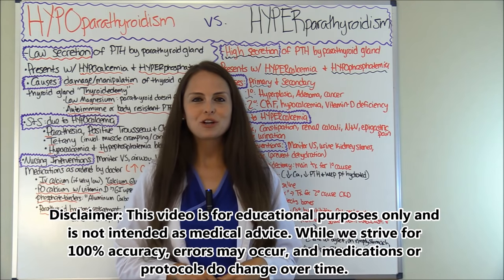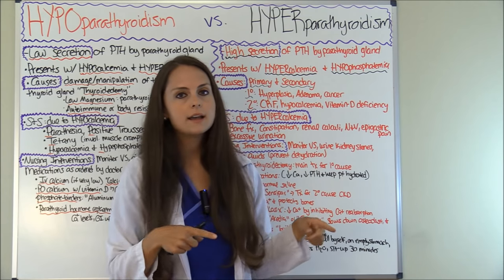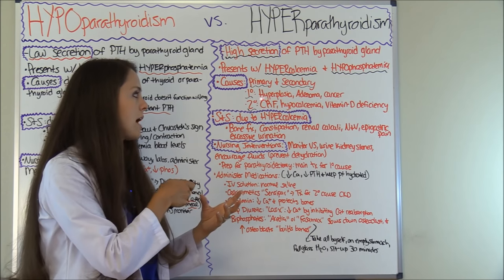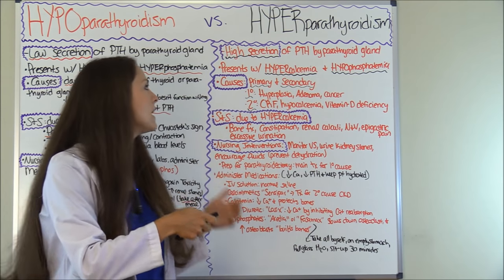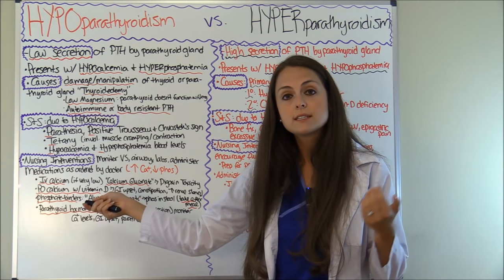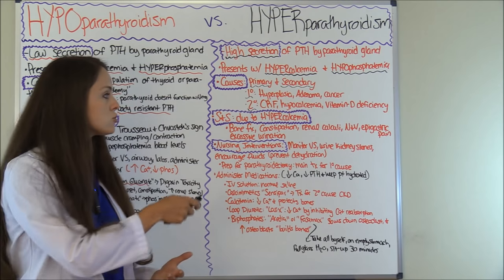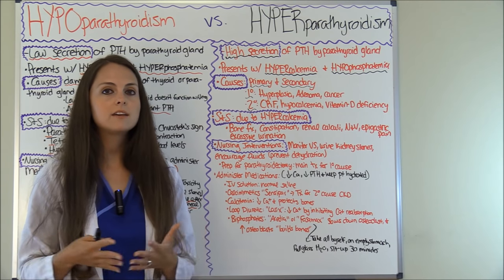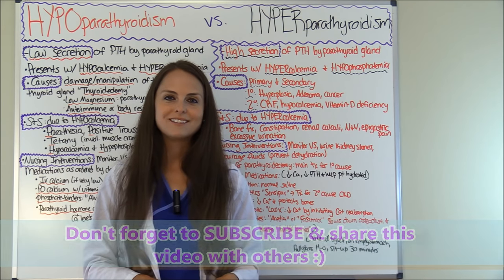Hypoparathyroidism vs Hyperparathyroidism | Hyperparathyroidism and Hypoparathyroidism Nursing NCLEX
Hypoparathyroidism vs hyperparathyroidism nursing NCLEX review. This video will compare and contrast hyperparathyroidism and hypoparathyroidism in regards to causes, signs & symptoms, nursing interventions, treatments, and medications. Hypoparathyroidism is the low production of parathyroid hormone (PTH) by the parathyroid gland, whereas hyperparathyroidism is the excessive production of parathyroid hormone (PTH) by the parathyroid gland. Patients with hypoparathyroidism will present with hypocalcemia and hyperphosphatemia, and patients with hyperparathyroidism will present with hypercalcemia and hypophosphatemia.